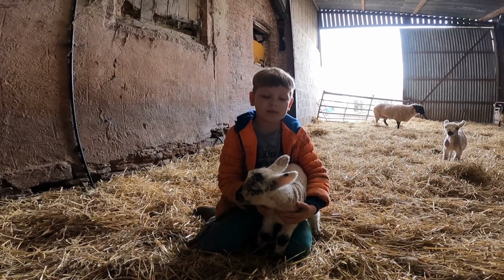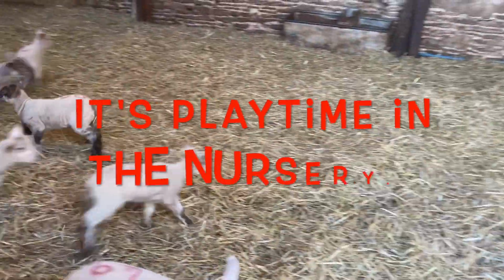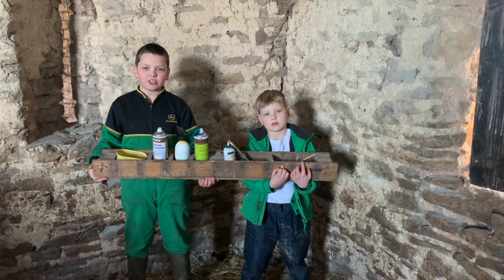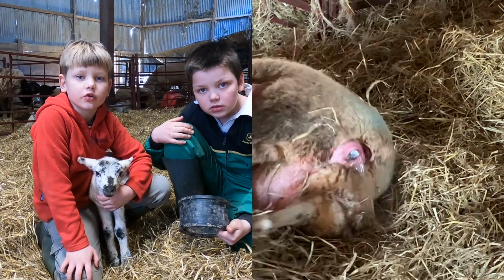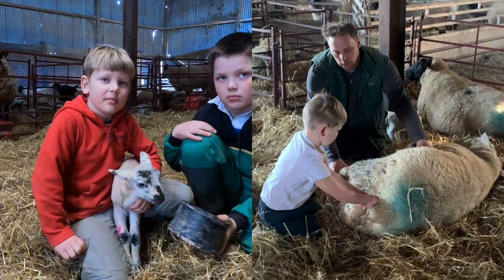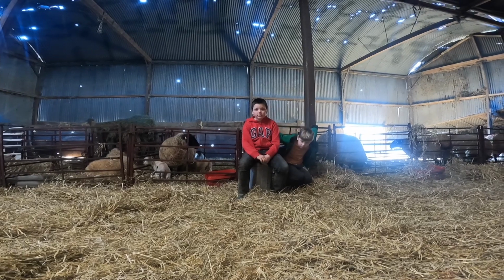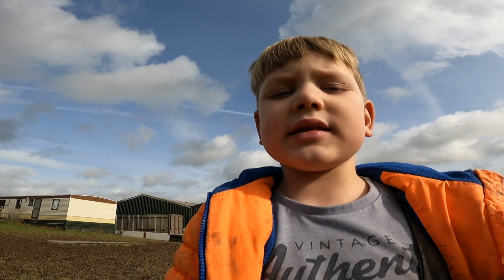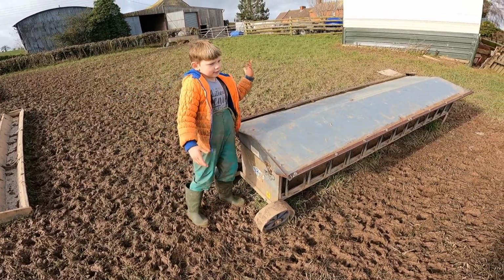Lockdown Lambing VLOG HD 1080p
Harvey and Daniel tell all on what goes on here in and around farminglifehillbrooks during Spring time on the farm.